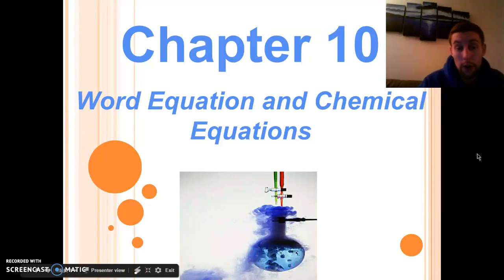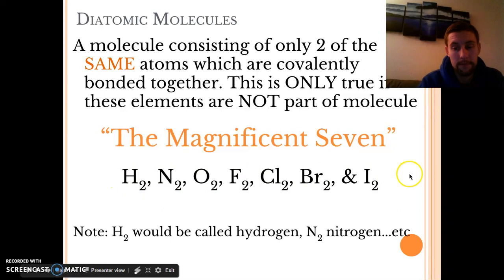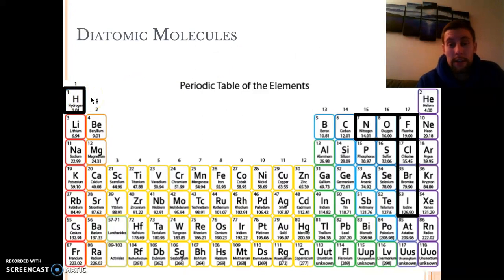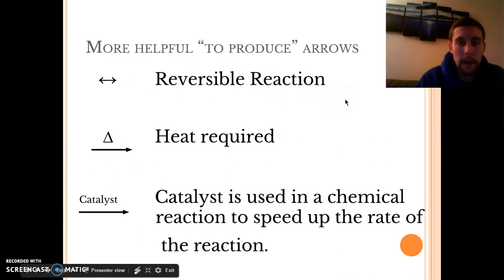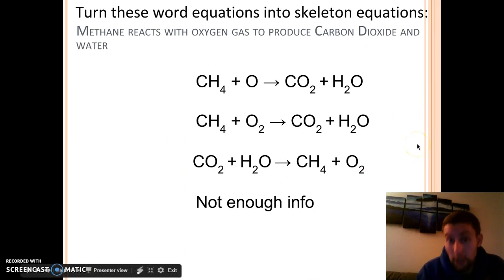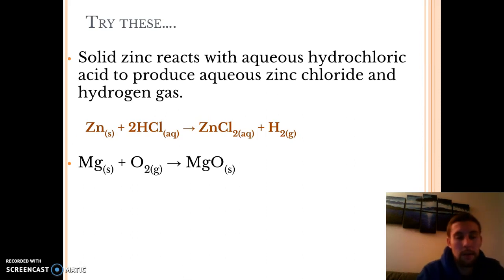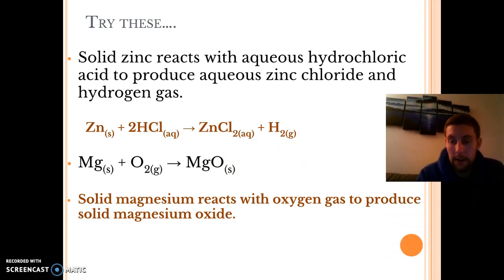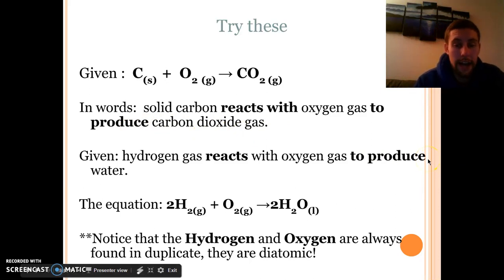Word Equations and Chemical Equations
Learn how to turn a word equation into the chemical equation and vice versa.